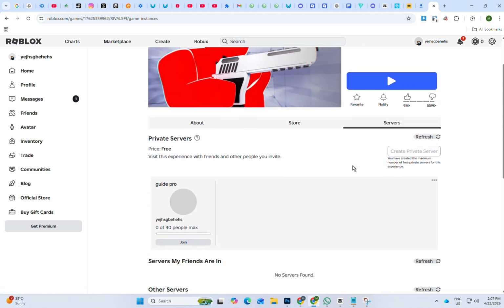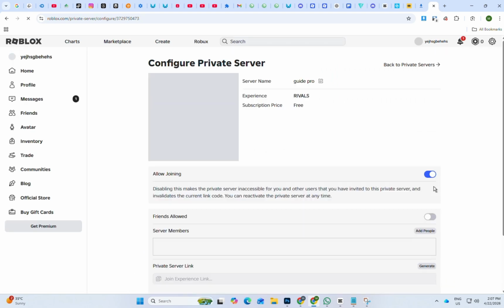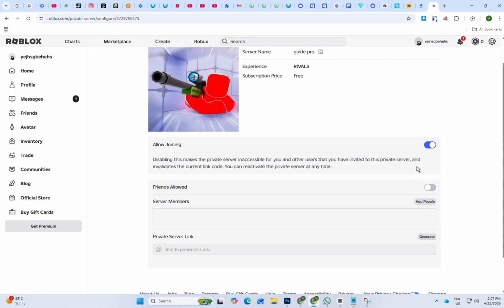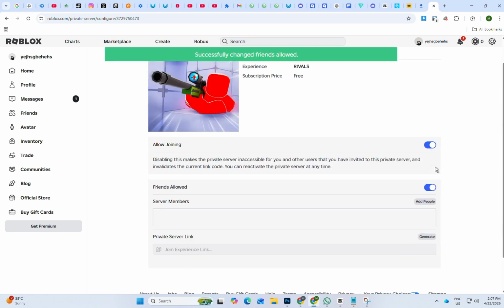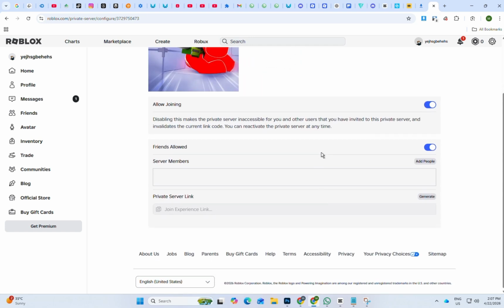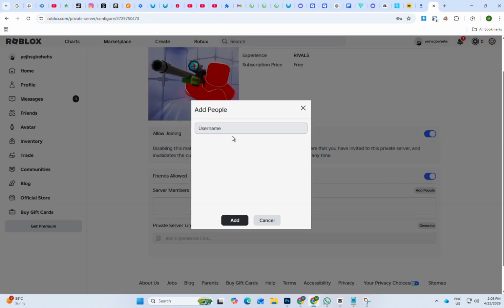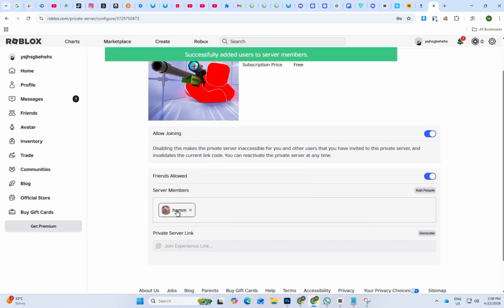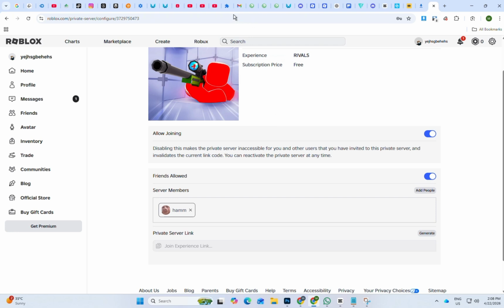How to Allow Friends in Roblox Private Server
Want to let your friends join your Roblox private server? In this video, I’ll show you how to enable access and invite friends step-by-step.

In this tutorial you’ll learn:
* How to find your private server
* How to enable “Friends Allowed”
* How to add specific users manually

Make your private server accessible only to your friends.